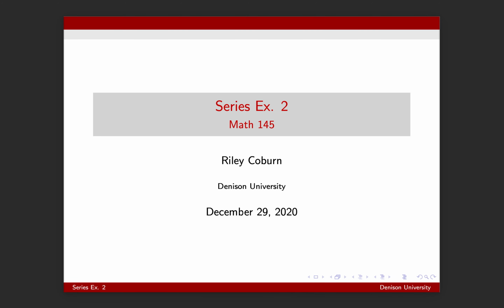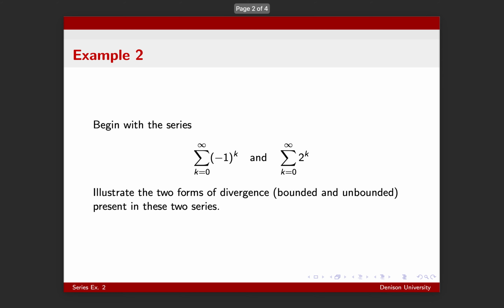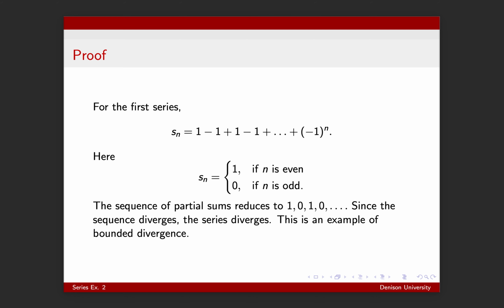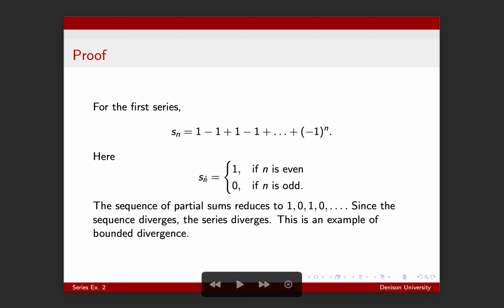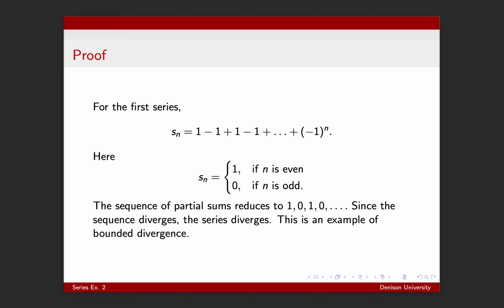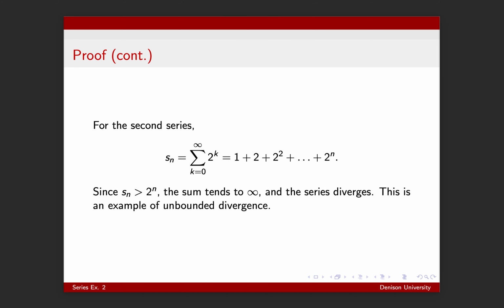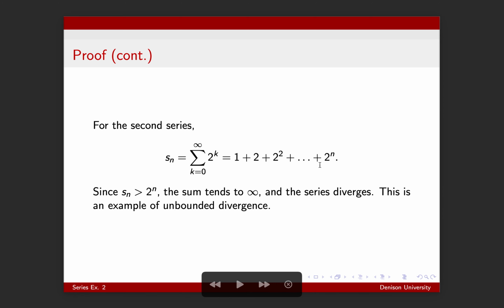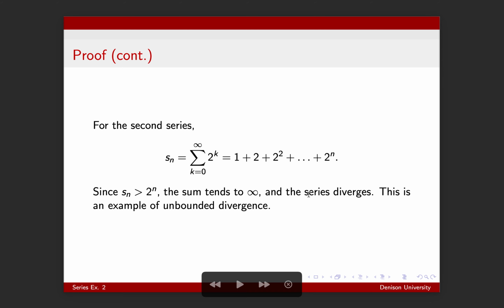Series Ex 2